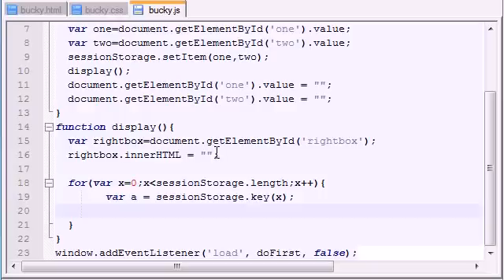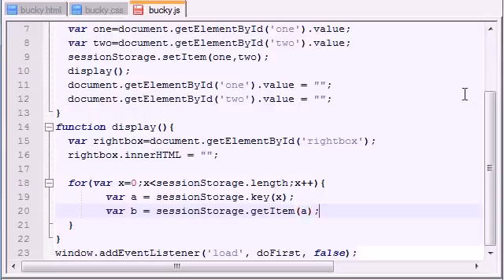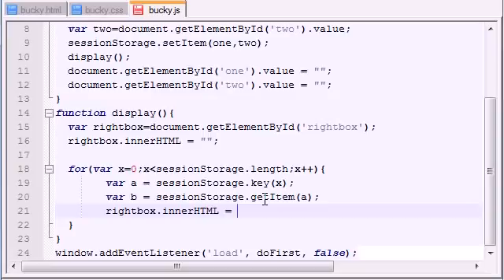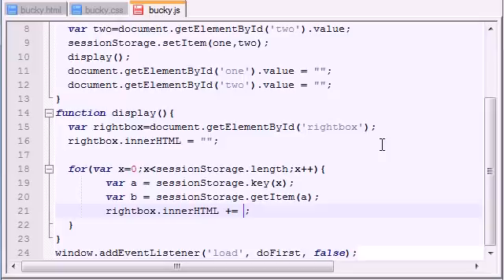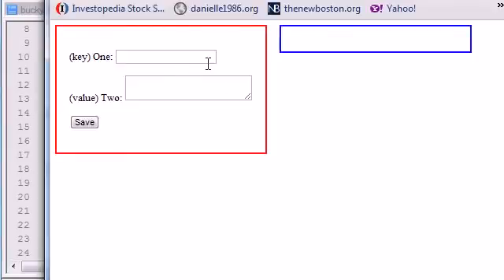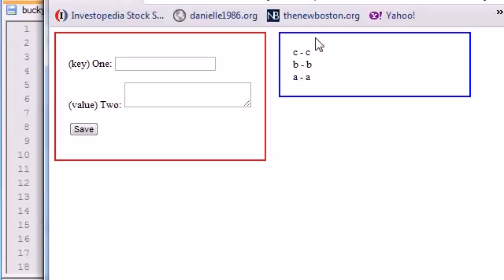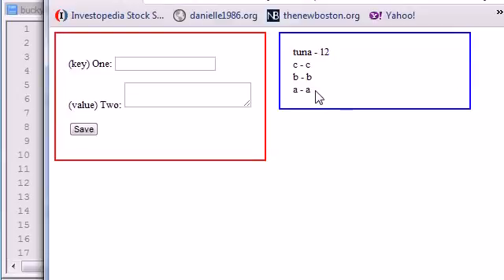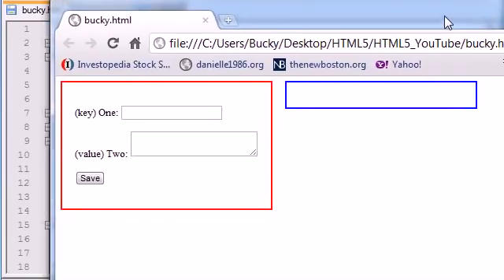HTML5 Tutorial 53 Saving Data While Visiting Other Websites